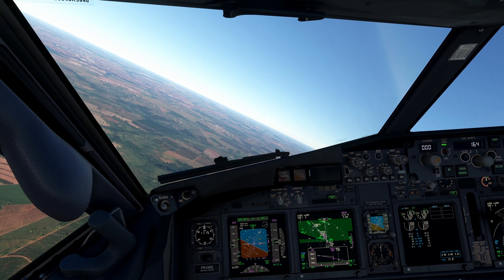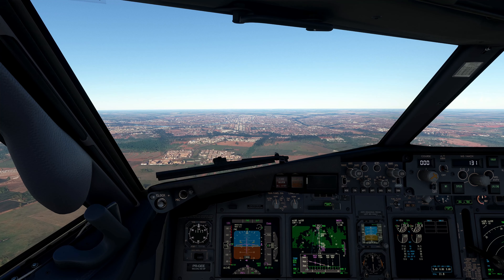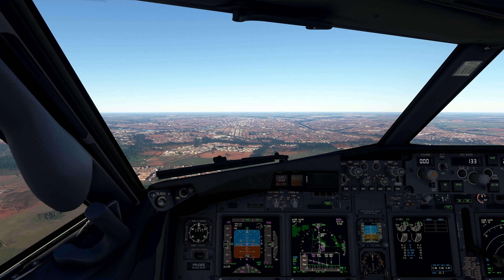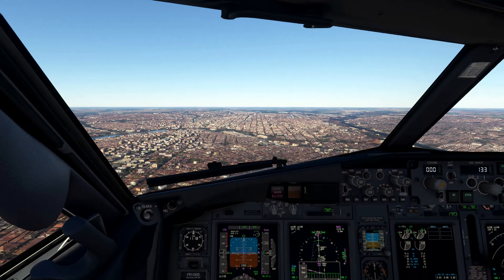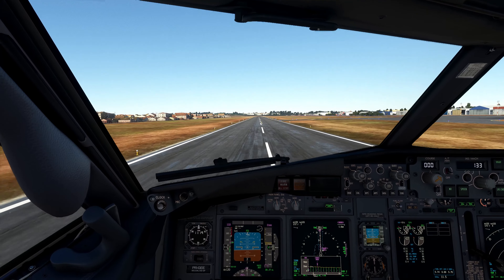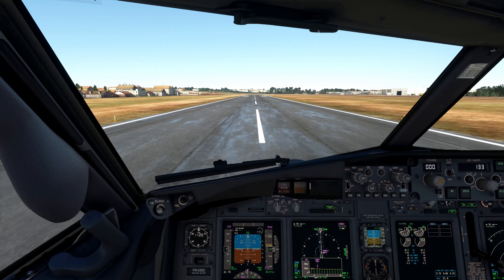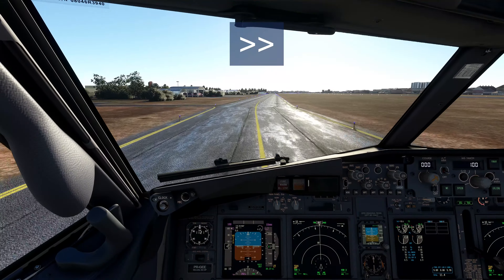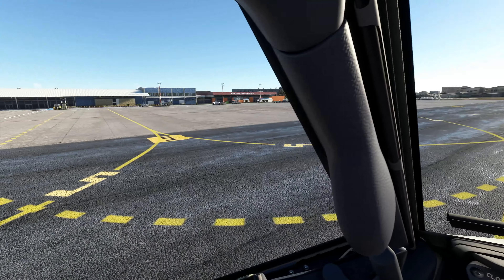[São José do Rio Preto, Brasil] [LANDING] [B737][4K] [São José do Rio Preto Airport SBSR] [MSFS2020]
-Cabin sounds
-Copilot sounds
-Gpws sounds
-Voice commander
-Camera shake FX
-Checklister

ATC sound from the net

PC Specs:
RTX4080
32gb Ddr5 5600